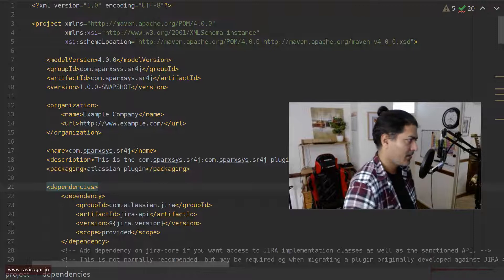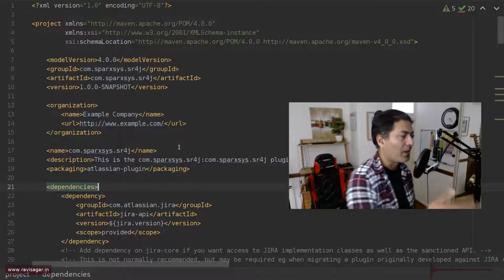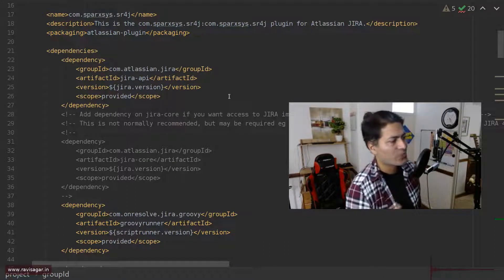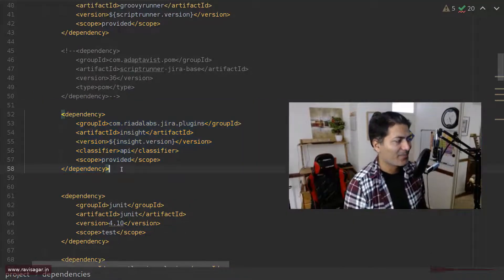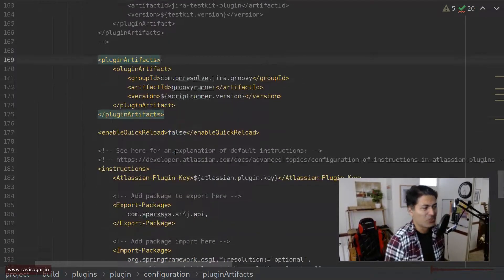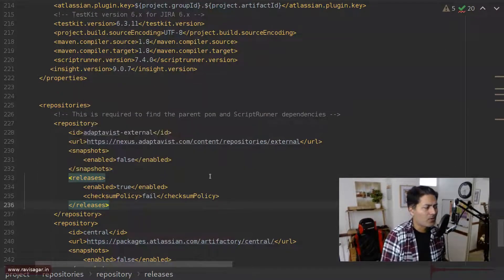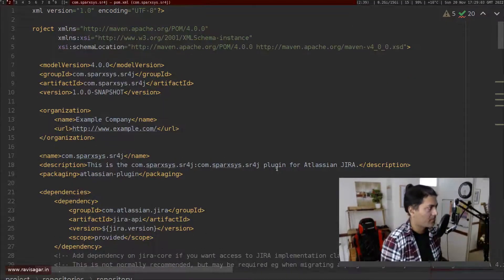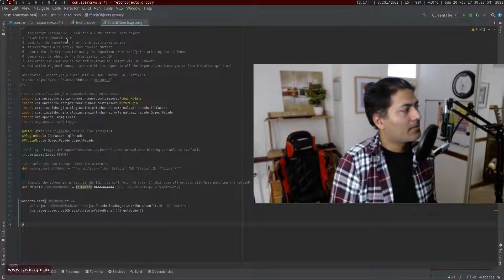ScriptRunner for Jira - Perfect IntelliJ setup for Groovy scripts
I improved my Atlassian SDK setup to write my Groovy scripts. Now it will install ScriptRunner for me and it works with Insight/Assets.